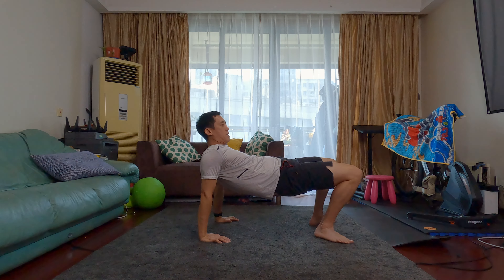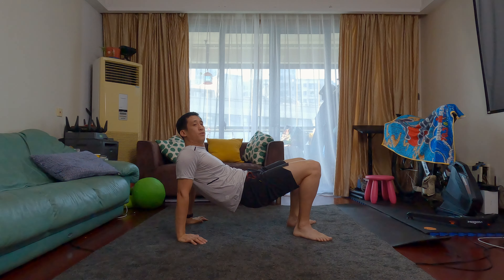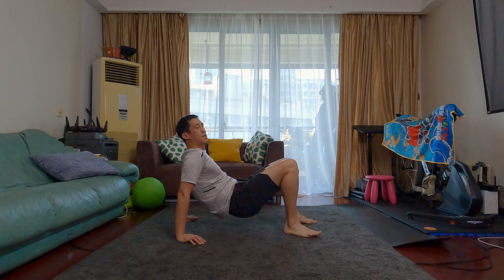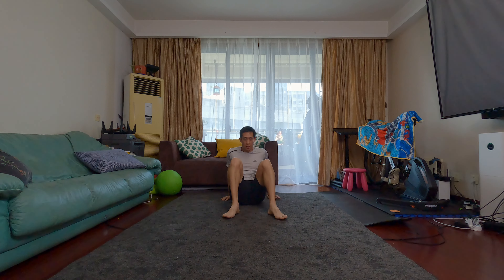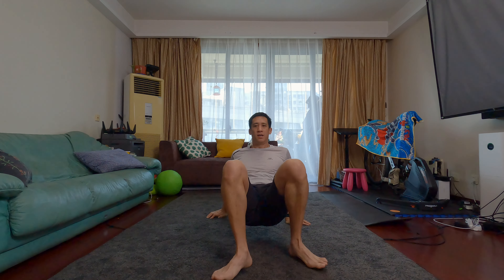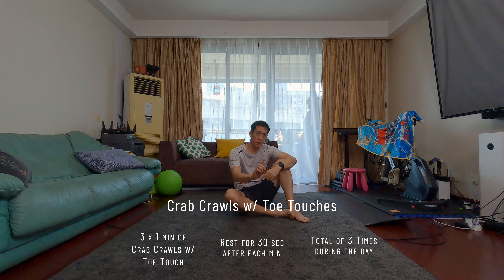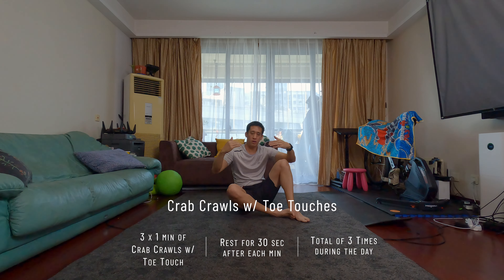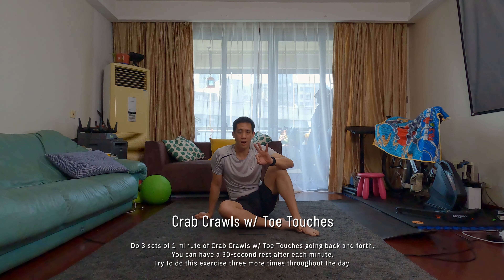Daily Exercise Challenge - Crab Walk with Toe Touch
Is it crab season yet? Well today it is for our daily exercise challenge. Crab crawls with toe touches is what is on the menu for today. Enjoy!